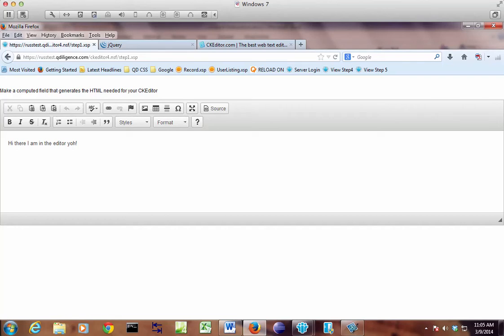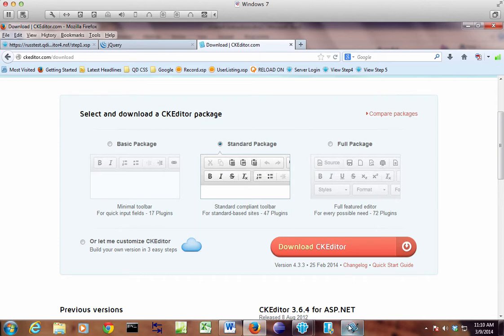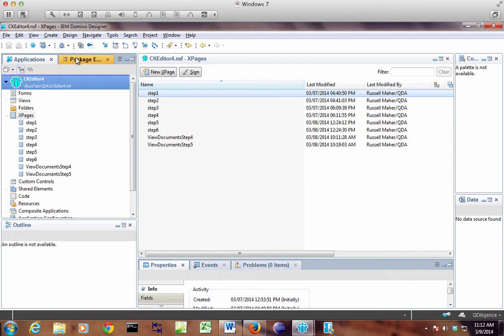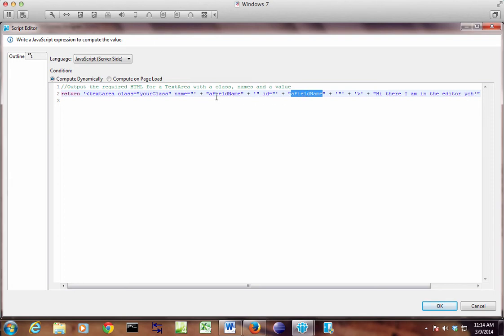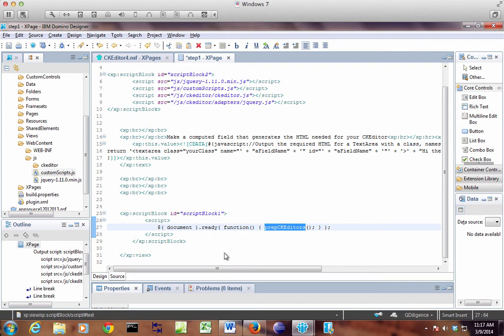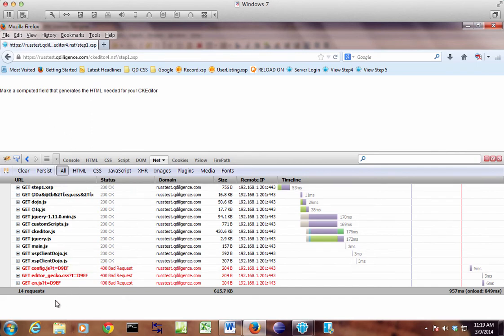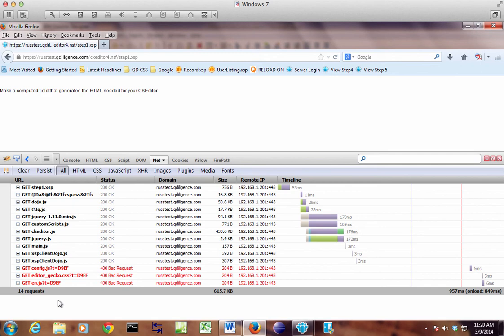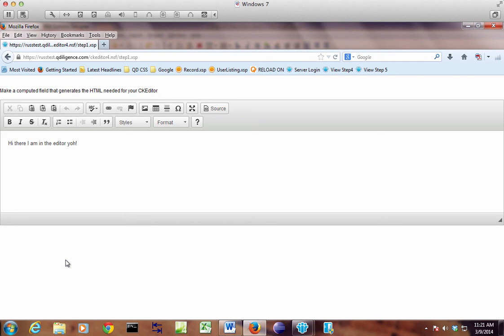Using CKEditor 4 in XPages - Part 1 - Preface + The Setup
Using CKEditor 4 in XPages

Part 1 - Preface + The Setup

XPageTips.com